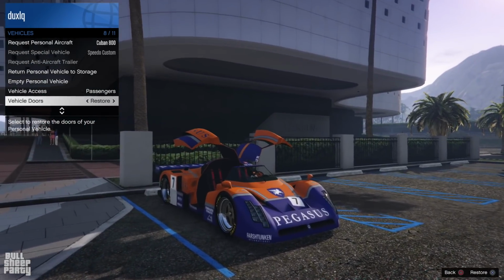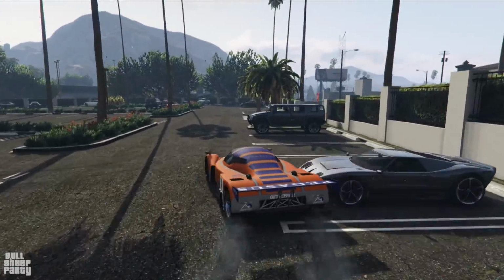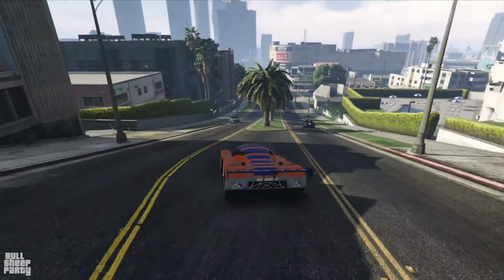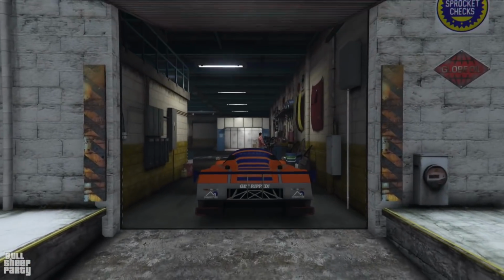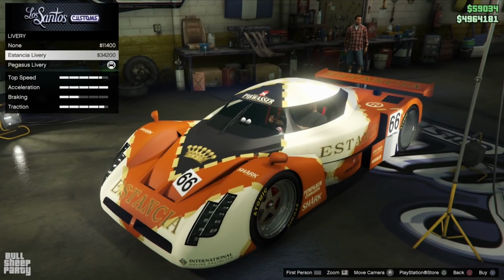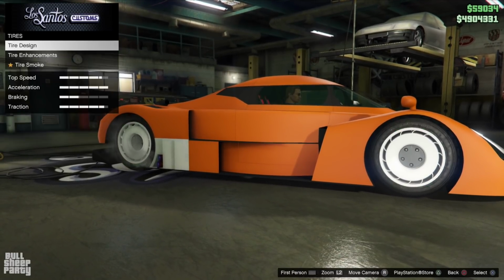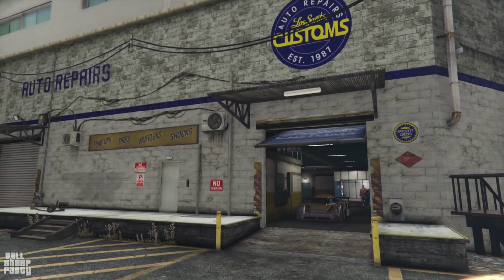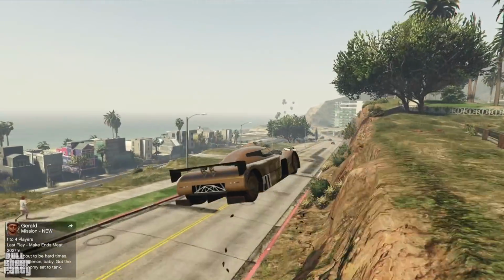IS IT WORTH IT ?The New Annis RE-7B Podium Car Free Lucky Wheel GTA 5 Online Review & Customization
$1 Patreons get extra videos a week!

In this one we take a look at the Annis RE-7B after winning it in GTA 5 online fast from the lucky wheel from this weeks GTA online weekly update. This is this weeks free lucky wheel podium car - Annis RE-7B . Ultimately we will be answering the question “ is it worth it ”
Tutorial on how to win the podium car for free for  gta 5 online with controller / joystick cam and timer in my channel. Free car from the lucky wheel in gta 5 online.

 Alt tittle: IS IT WORTH IT ? The New " Annis RE-7B" Podium Car - Free Lucky Wheel Vehicle For The Week Update Review and Customization